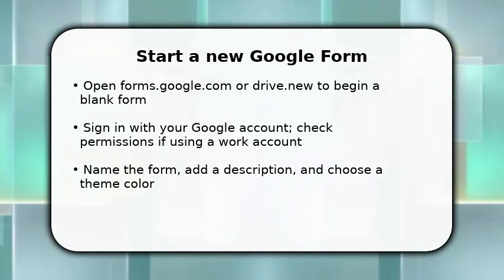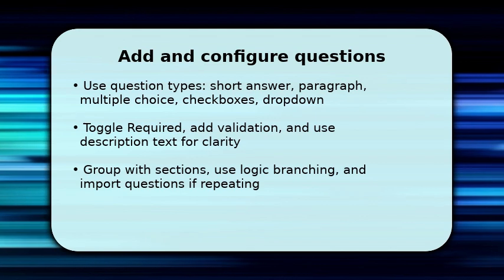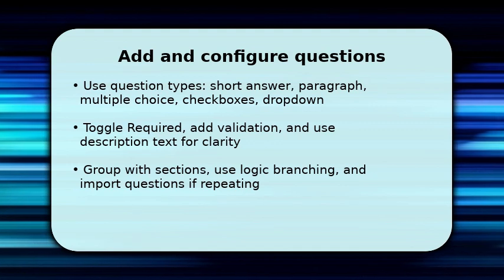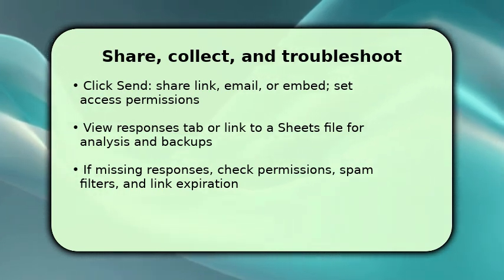How to Create Google Form and Get Responses - Step by Step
Learn the step-by extricate process of creating a Google Form, setting up questions effectively to gather information efficiently. This video guide provides practical tips for form design and response analysis.